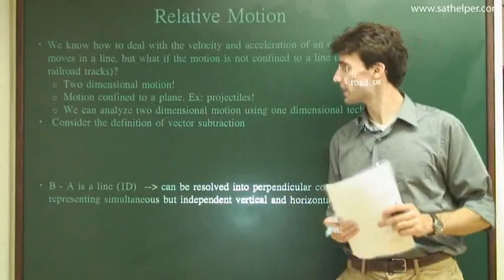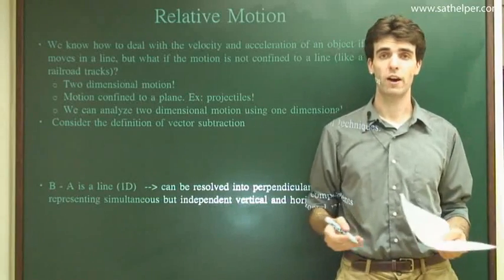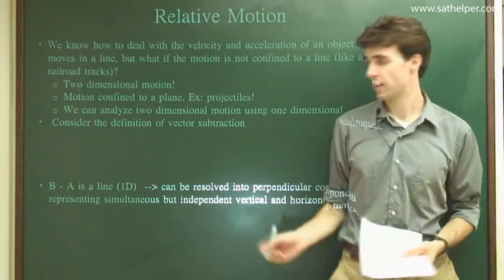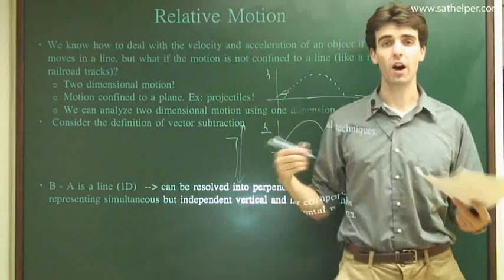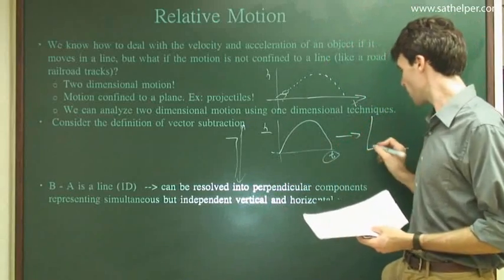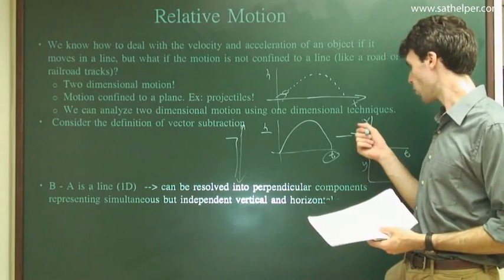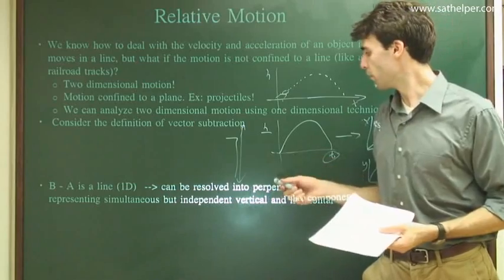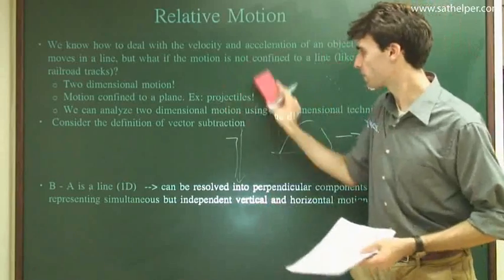[AP - Physics ] Lecture 3: Two Dimensional Motion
In this chapter, we will consider only two-dimensional motion In one sense, on-dimensional motion can be viewed as two-dimensional motion by a suitable transformation of coordinate systems.